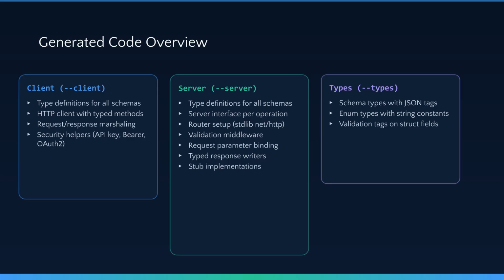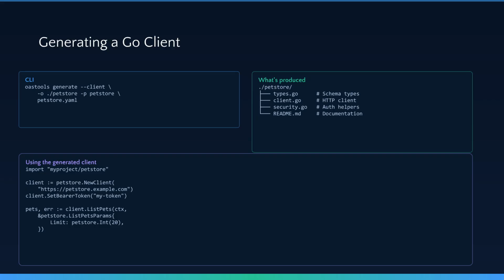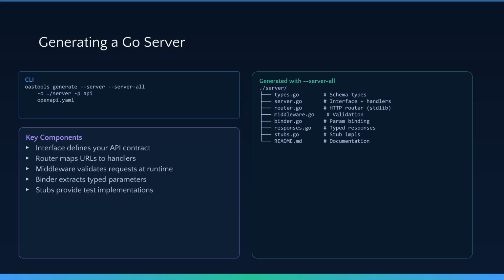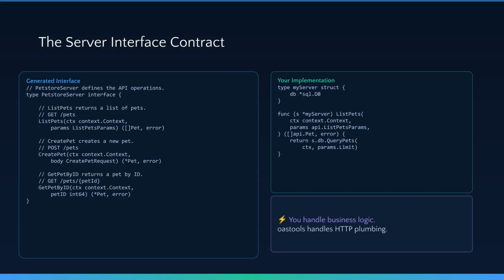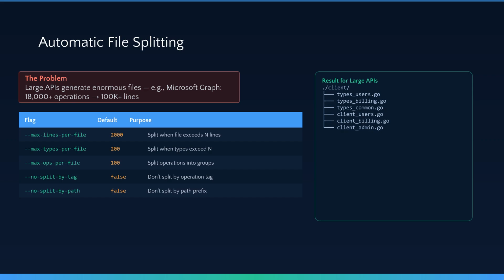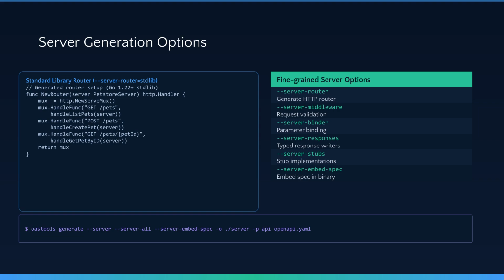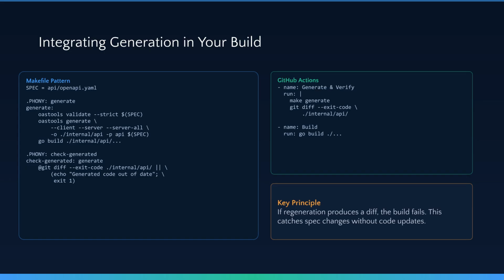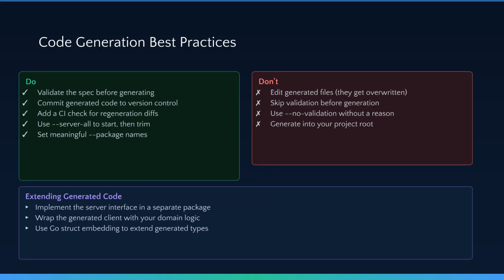07 — oastools — Code Generation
How to put your specs to work by generating Client/Types/Server with the oastools Generator. GitHub